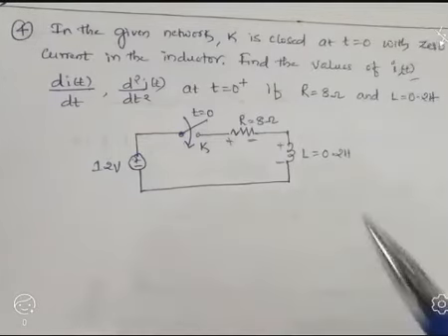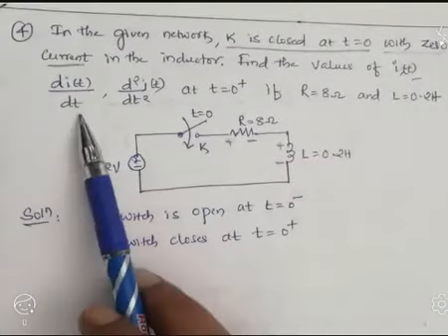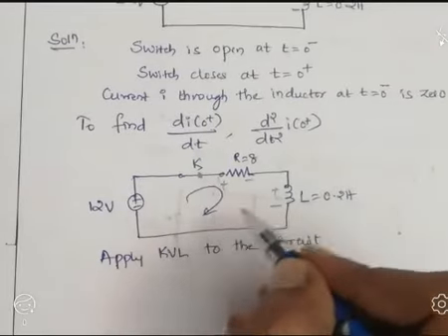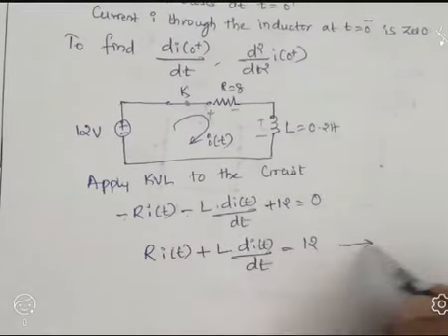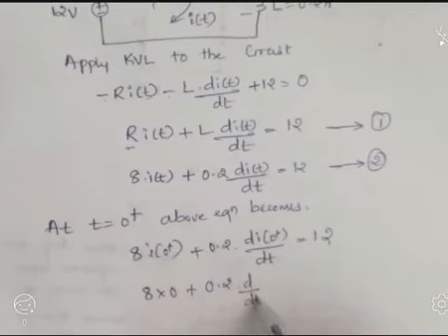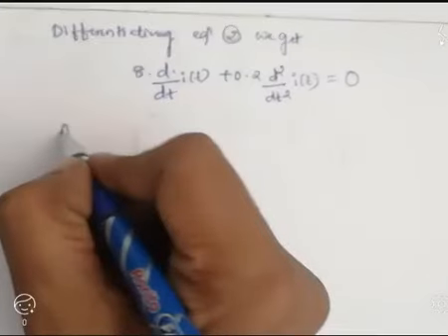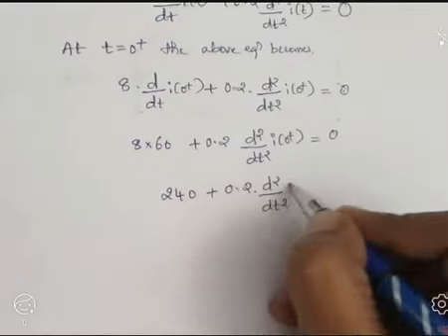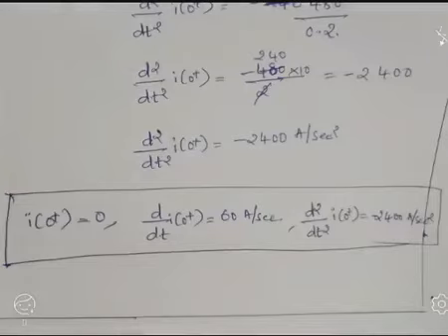Numerical-3: Transient Behavior and Initial Conditions